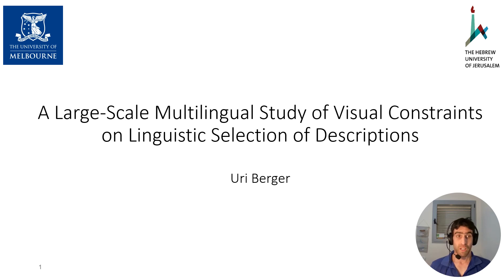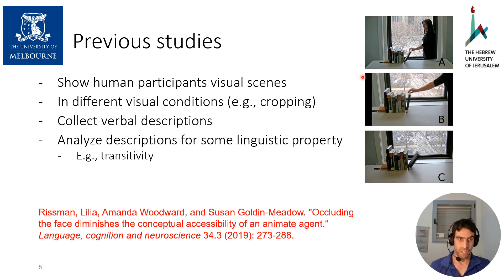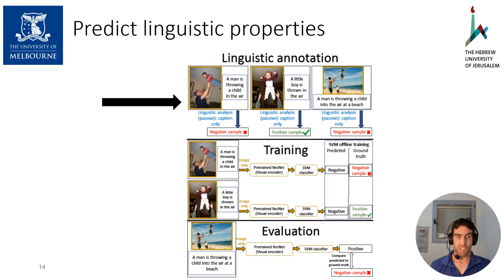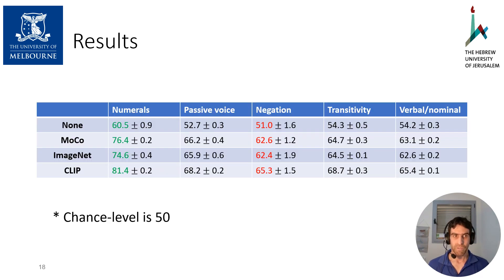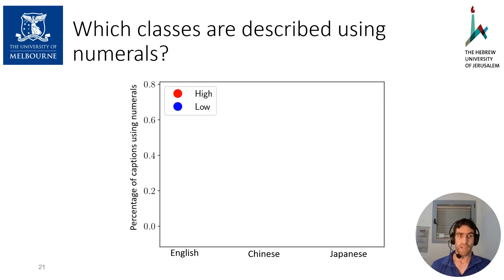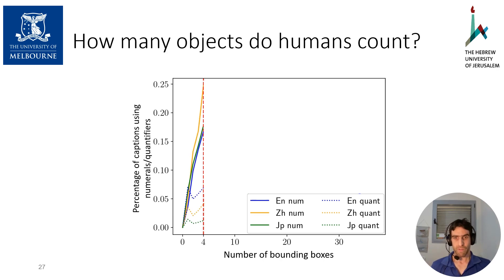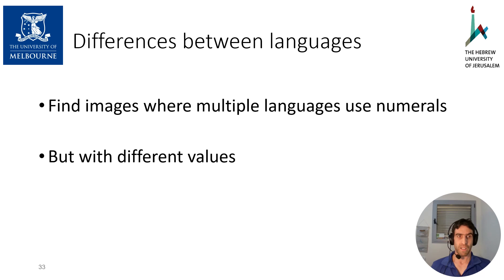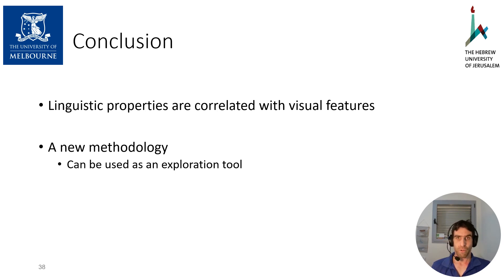A Large-Scale Multilingual Study of Visual Constraints on Linguistic Selection of Descriptions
Authors: Uri Berger, Lea Frermann, Gabriel Stanovsky and Omri Abend

Abstract: We present a large, multilingual study into how vision constrains linguistic choice, covering four languages and five linguistic properties, such as verb transitivity or use of numerals. We propose a novel method that leverages existing corpora of images with captions written by native speakers, and apply it to nine corpora, comprising 600k images and 3M captions. We study the relation between visual input and linguistic choices by training classifiers to predict the probability of expressing a property from raw images, and find evidence supporting the claim that linguistic properties are constrained by visual context across languages. We complement this investigation with a corpus study, taking the test case of numerals. Specifically, we use existing annotations (number or type of objects) to investigate the effect of different visual conditions on the use of numeral expressions in captions, and show that similar patterns emerge across languages. Our methods and findings both confirm and extend existing research in the cognitive literature. We additionally discuss possible applications for language generation.